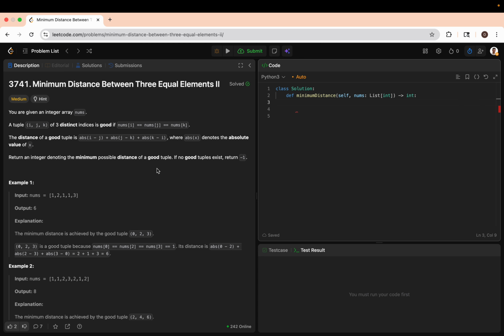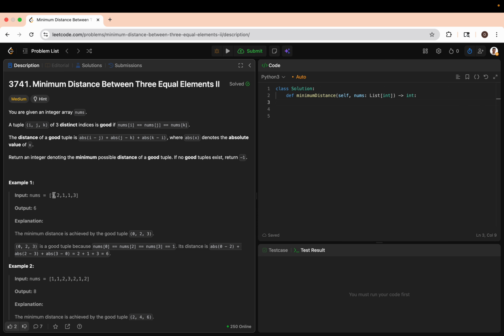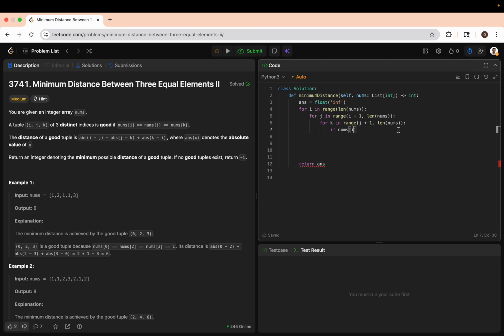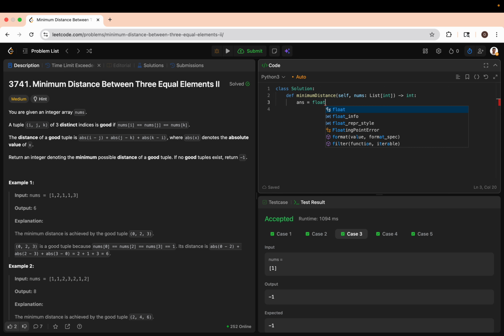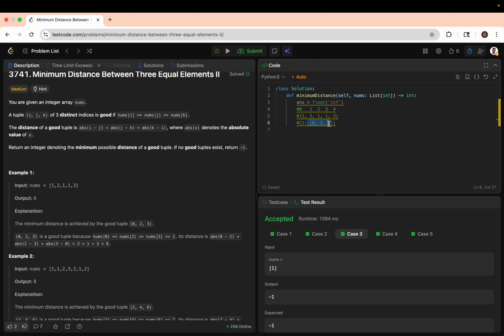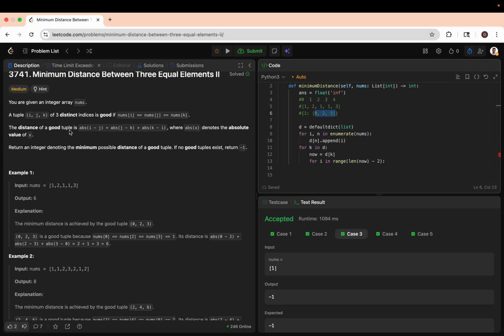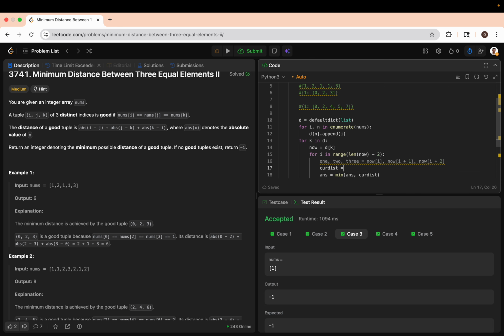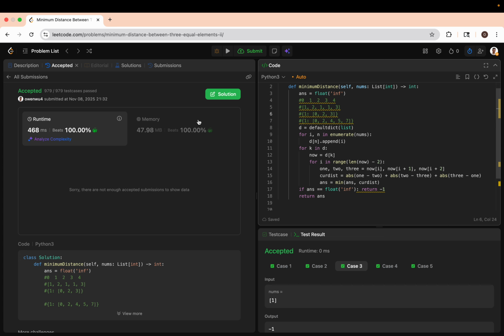Minimum Distance Between Three Equal Elements II